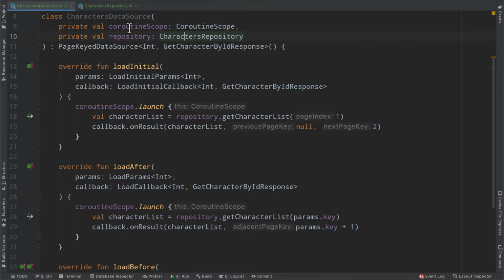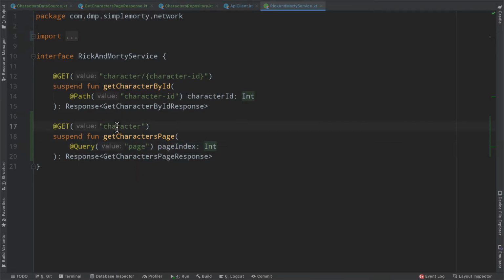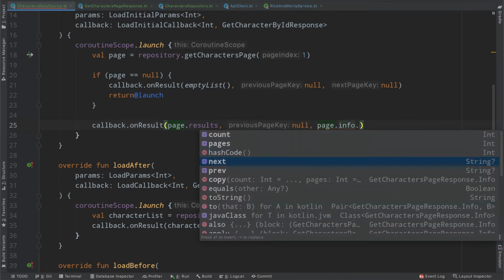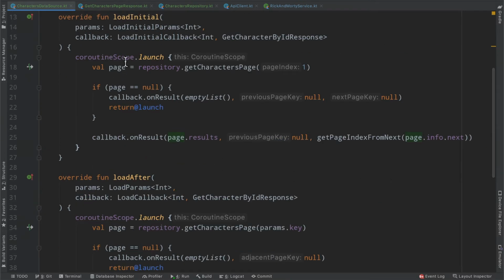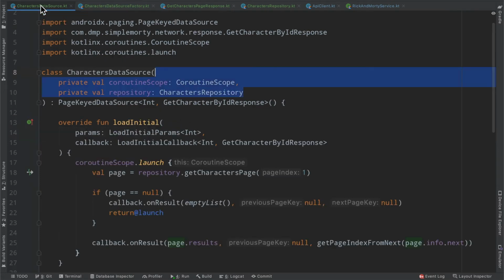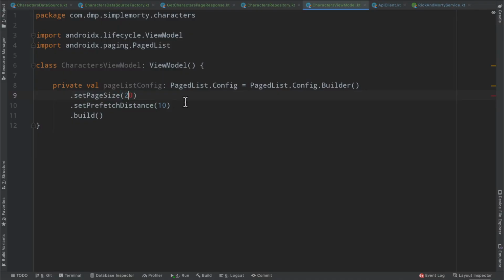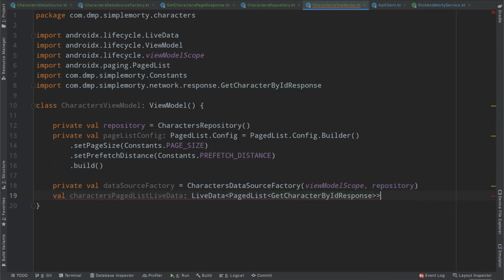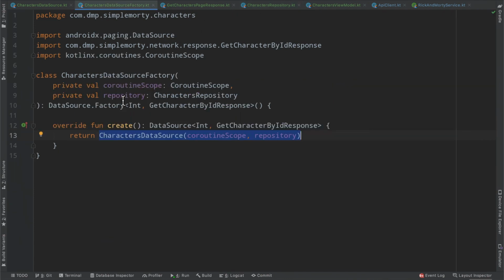2021 Android Guide: Pagination pt 2 w/ Retrofit & LiveData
This episode continues our paging implementation of the Rick and Morty API. I dive into how to connect your DataSource to Retrofit, build a DataSourceFactory, and bundle all of our work into a single LiveData instance that our view layer (the Activity) will observe!  Next episode we will connect the UI to everything we have built and get a list on screen!